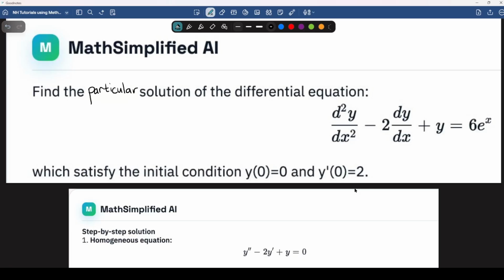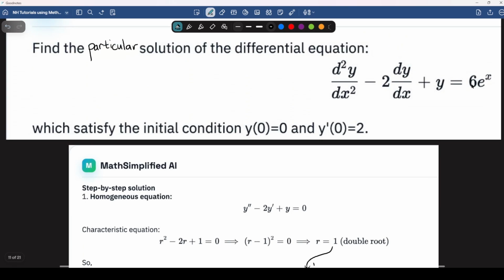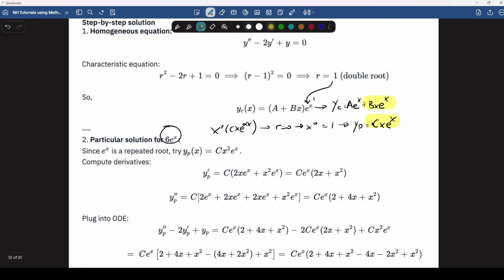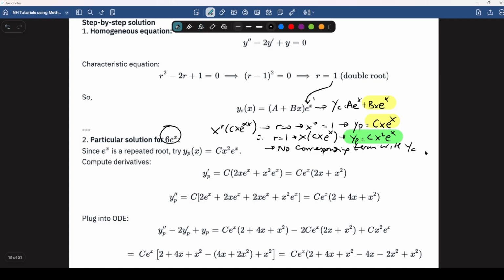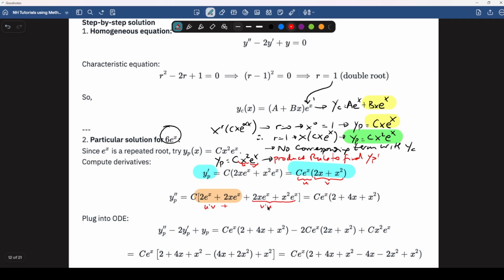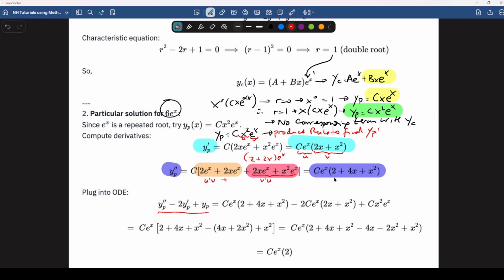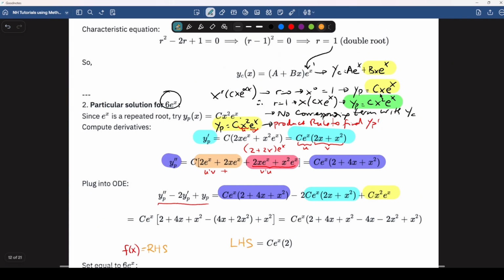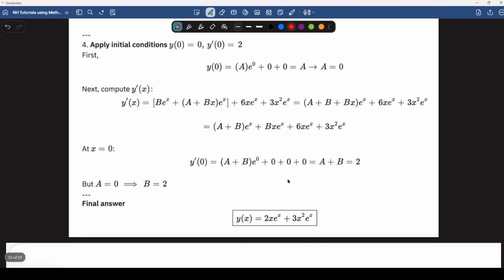Ex 11 - Solving Non-Homogeneous DE: Using Method of Undetermined Coefficient (Exponential Function)